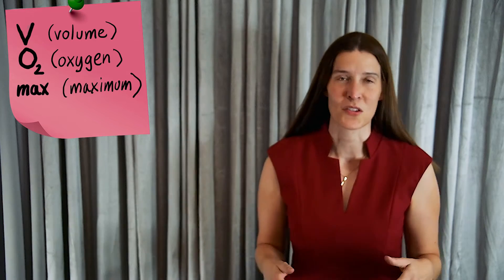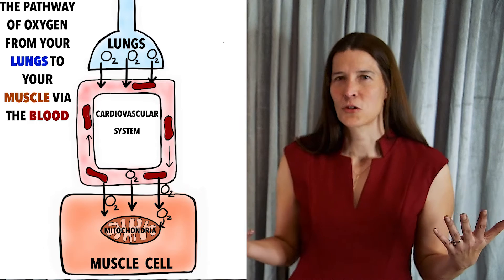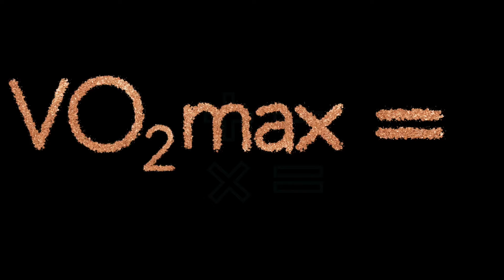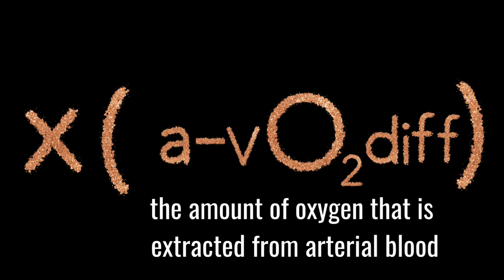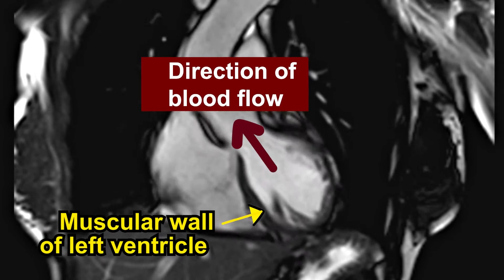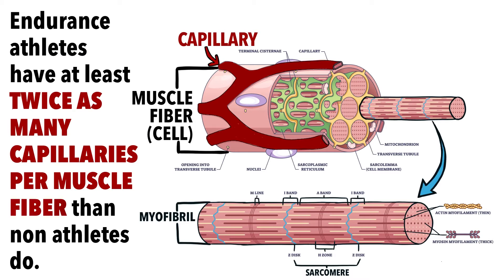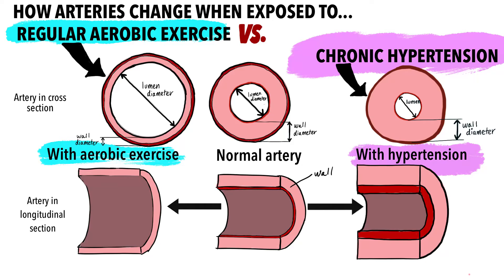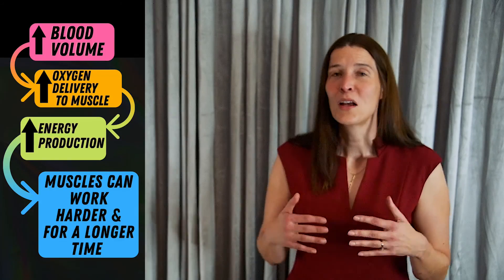Increase Your Stroke Volume to Improve Your Exercise Performance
A board certified internal medicine physician talks about how you can improve your exercise capacity, or VO2max, at any age.  Your body naturally does this by increasing your stroke volume or the amount of blood pumped out of the left side of your heart each time your heart beats.  This is an example of hormesis or a positive adaptation that your body makes with regular aerobic exercise.

0:00  Intro
0:13  VO2max is the best measure of cardiorespiratory fitness.
1:05  How oxygen gets to your muscle
2:00  What is VO2max?
2:51  You can increase your stroke volume to improve your exercise capacity
3:14  Your body first adapts by increasing blood volume
3:25  Why blood doping works
3:54  If you have a higher blood volume, you have a higher stroke volume
4:09  How exercise changes the heart
4:29  Exercise stimulates angiogenesis or the growth of new blood vessels
5:14  Exercise changes the structure of your arteries
5:43  Your muscle adapts by increasing the number and size of its mitochondria
6:05  Having more mitochondria allows your muscle to burn more fat and produce less lactic acid
6:26  The mild stress of exercise leads to positive adaptations, a process called hormesis
7:07  References